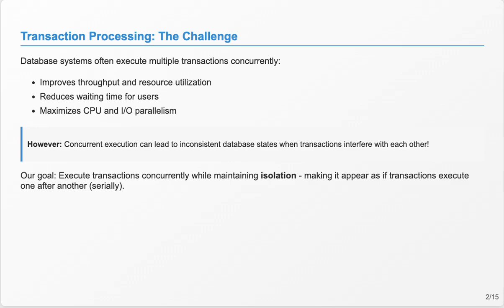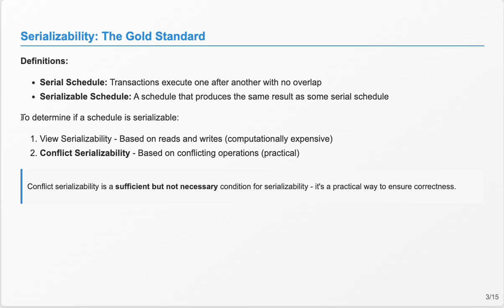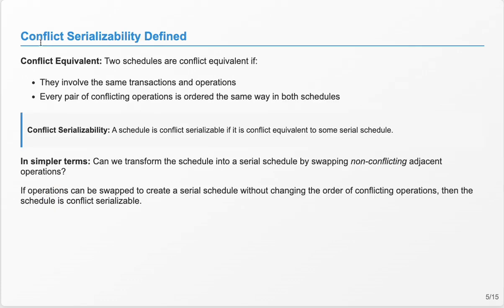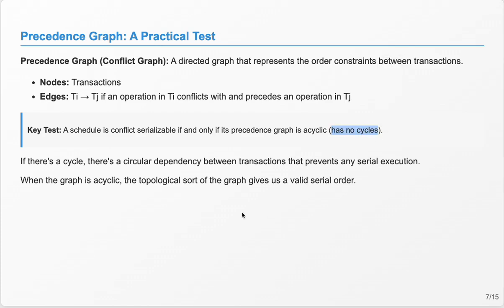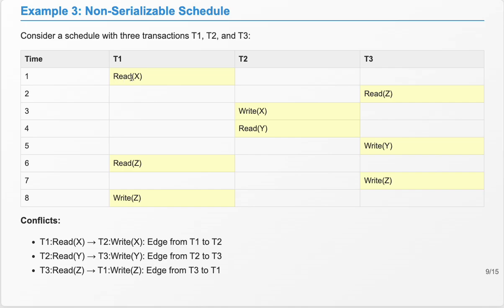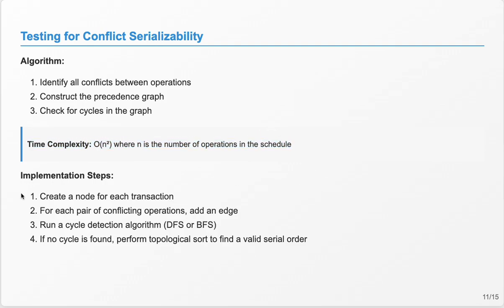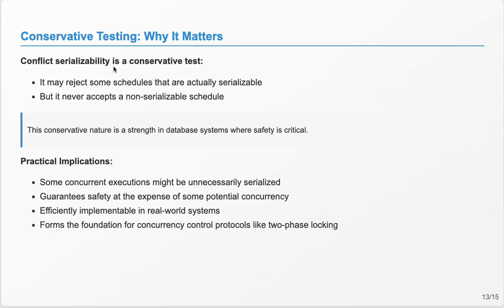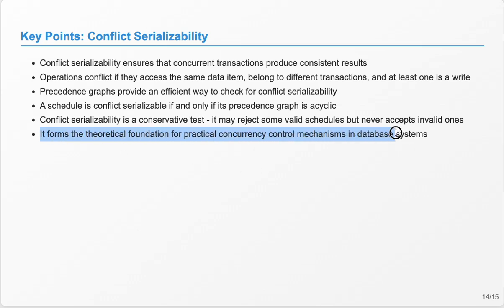Conflict Serializability Explained: How Databases Keep Transactions Consistent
In this video, we break down Conflict Serializability, a key concept in database systems that ensures transactions run safely in parallel without corrupting data. Learn how database systems detect and prevent conflicts using precedence graphs, how to test for serializability efficiently, and why this concept underpins practical concurrency control methods like two-phase locking. Perfect for database students and anyone curious about how real-world systems manage concurrent access.